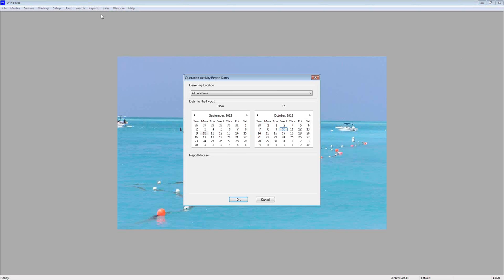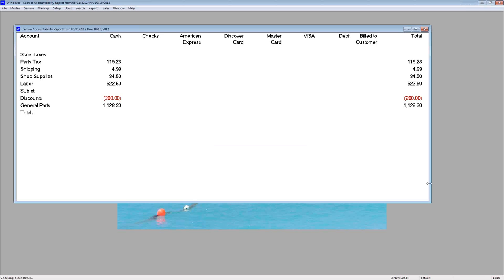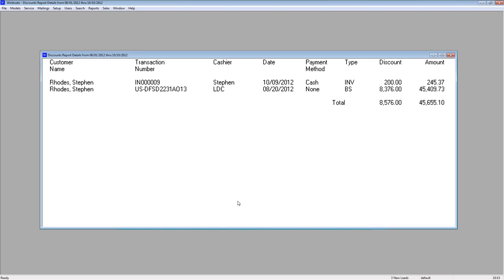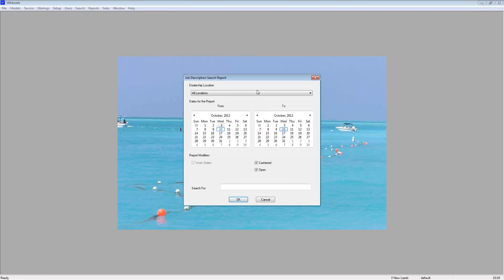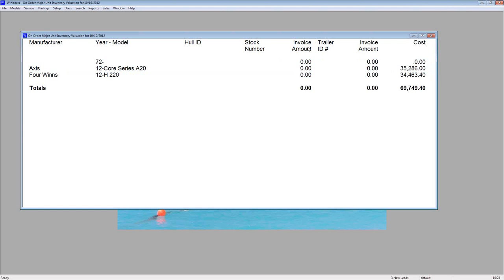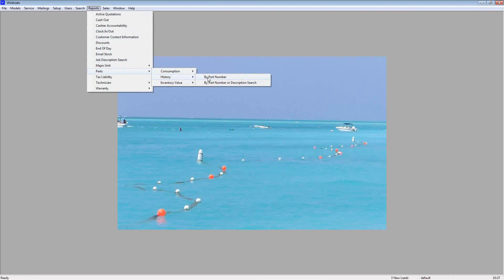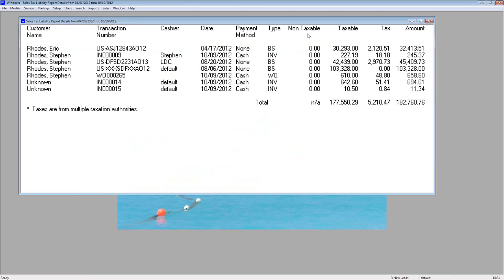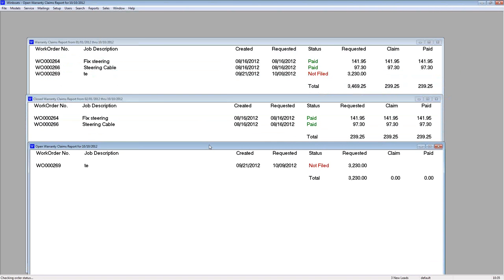Winboats Reports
Training session covering all of the reports in Winboats